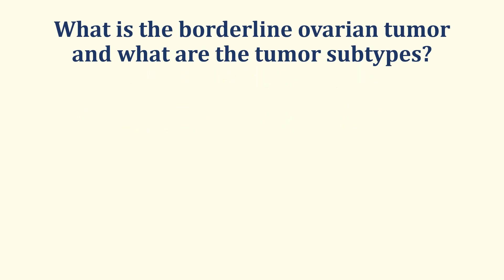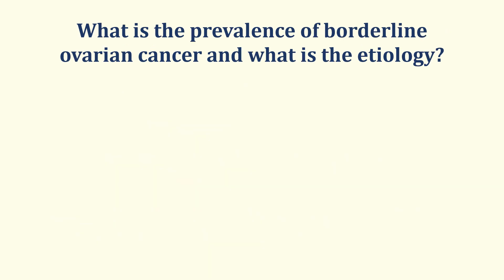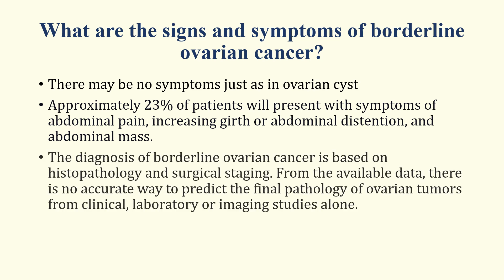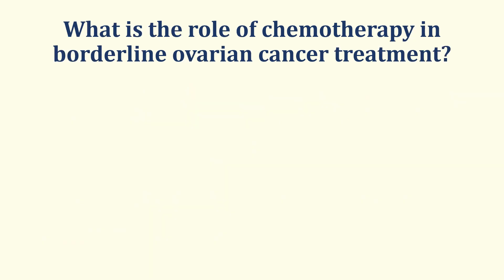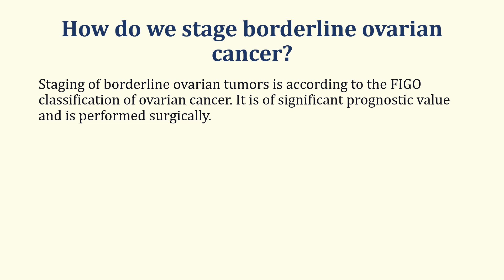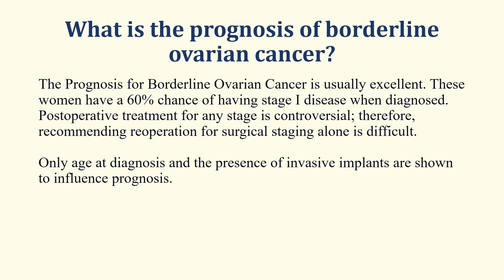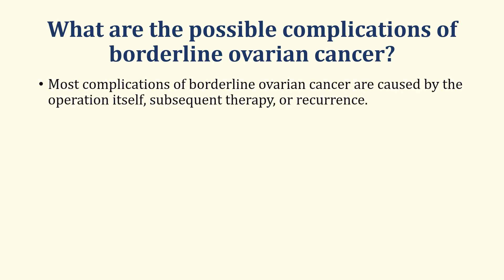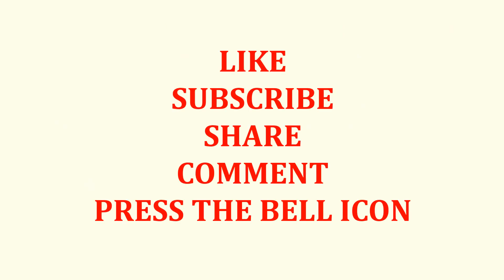Q & A-BORDERLINE OVARIAN CANCER | aqorn learning | @rahat2021| FCPS |MCPS | MRCOG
Borderline ovarian tumors, initially described as semi-malignant by Taylor in 1929, were officially classified by the International Federation of Gynecology and Obstetrics and the World Health Organization in 1970. There are two primary subtypes: serous and mucinous, with serous tumors being more common and believed to originate from the germinal epithelium, while mucinous tumors are thought to originate from the appendix. The exact cause of this disease remains unclear due to limited cases and research, but there may be links to factors like oral contraceptive use, age at first pregnancy, menstrual history, smoking, and family history of ovarian cancer. In the United States, 1.8% of women will develop some form of ovarian cancer in their lifetime, with borderline ovarian tumors classified as benign. Most patients (around 75%) are diagnosed at an early stage, with staging based on the FIGO classification of ovarian cancer. The prognosis for stage I patients is excellent, with a 5-year survival rate approaching 100%. Stage II-IV patients have a different prognosis, with increased stage associated with a worse outcome. Fertility-sparing surgery is considered for stage I patients, with no statistical difference in recurrence found between surgical approaches. Patients attempting pregnancy after such surgery have achieved a 50% conception rate. Diagnostic tools include cancer antigen 125, transvaginal color Doppler ultrasonography, and computed tomography scanning. Treatment involves surgical tumor removal and biopsies, but postoperative management remains uncertain. Various chemotherapy regimens have been explored, but evidence is insufficient to determine the best approach. Hysterectomy and oophorectomy may be avoided for patients wishing to preserve fertility, with comprehensive staging being essential. Overall, complications mostly arise from surgery, therapy, or recurrence.